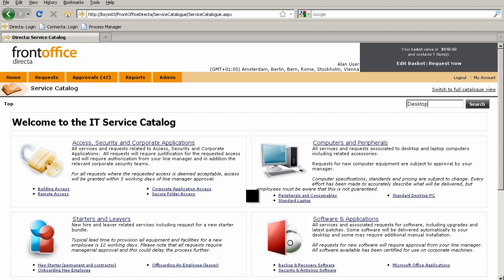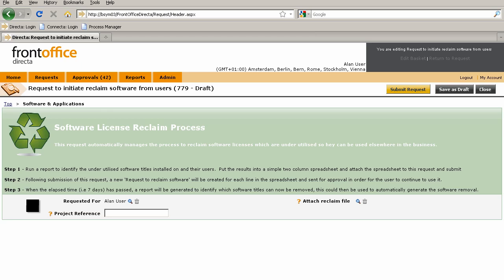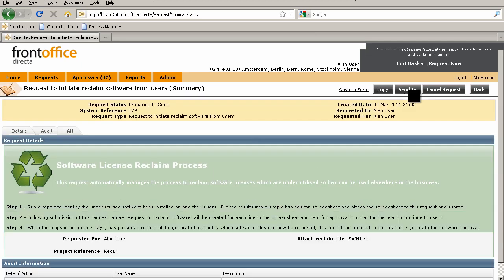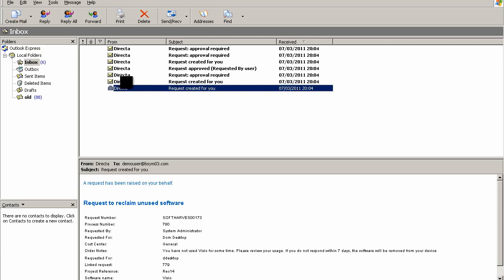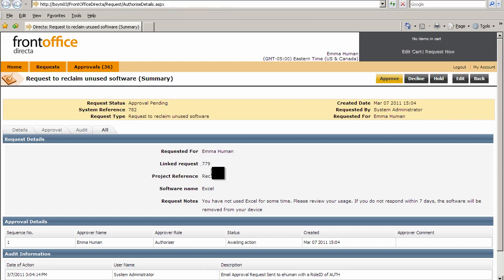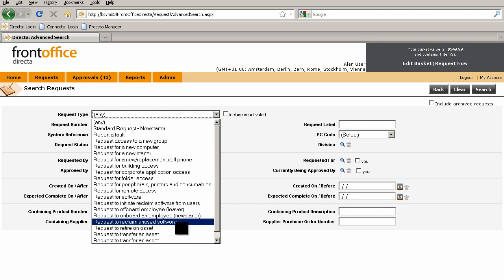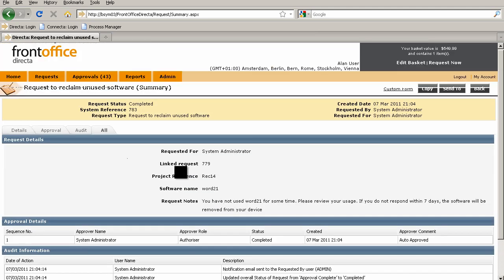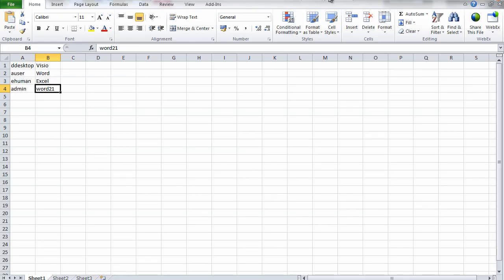Front Office for Symantec 7.3: Software License Harvesting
- This shows how Biomni Front Office working with Symantec Workflow can deliver an automated software license process.